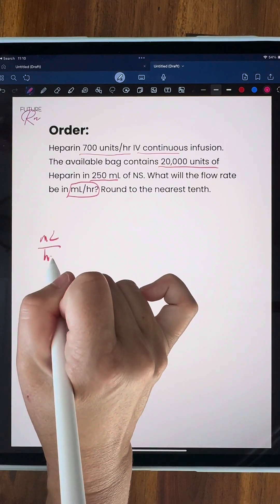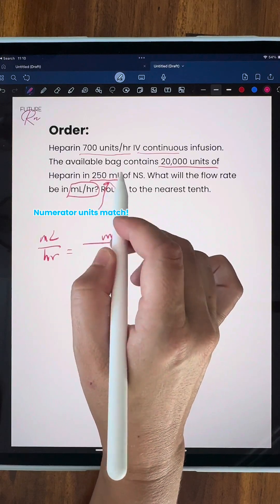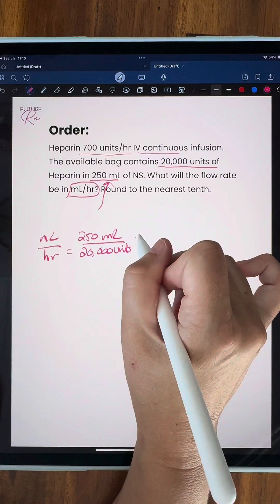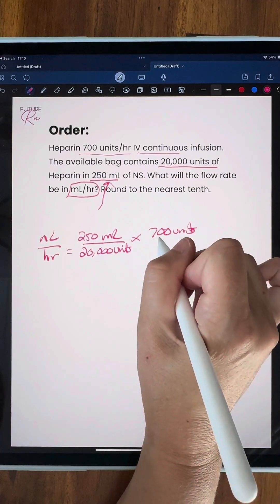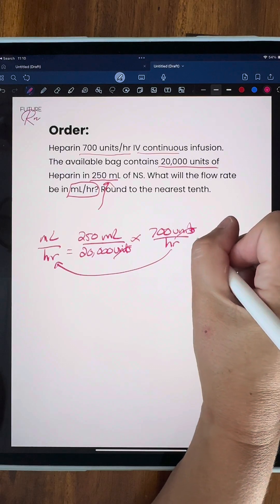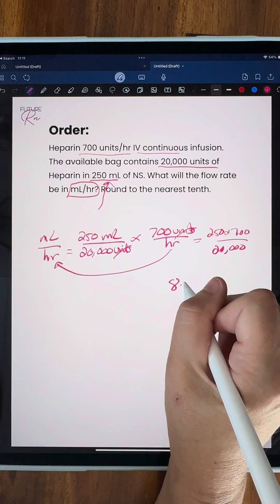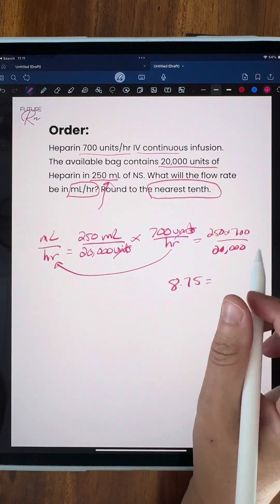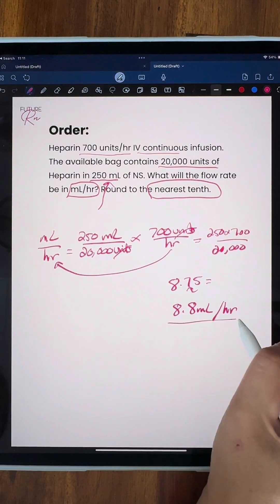Nursing Dosage Calculations Practice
Let's do a dosage calculation practice question together.

Heparin 700 units/hr IV continuous infusion. The available bag contains 20,000 units of Heparin in 250 mL of NS. What will the flow rate be in mL/hr? Round to the nearest tenth.